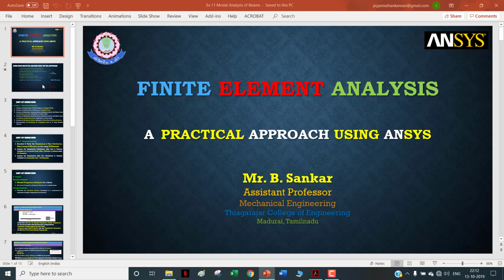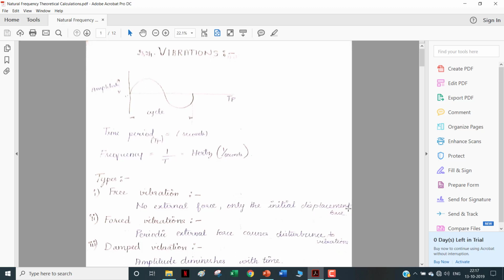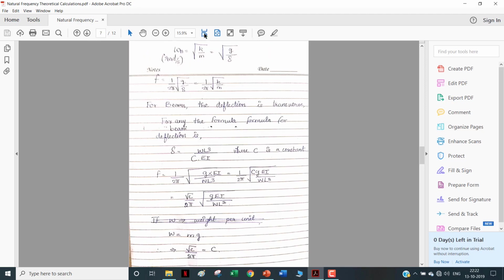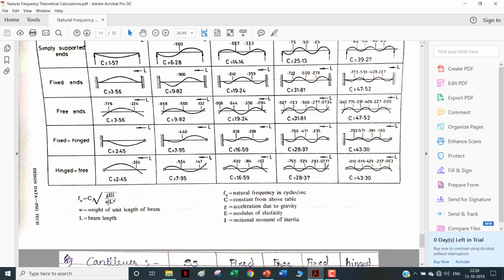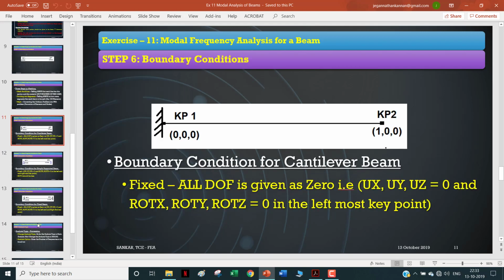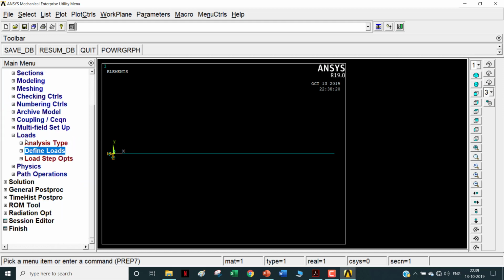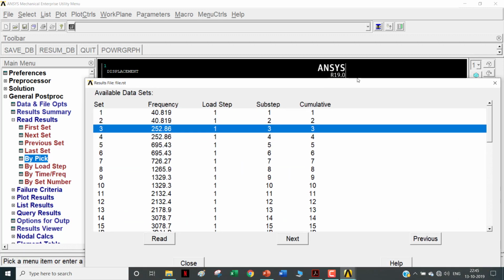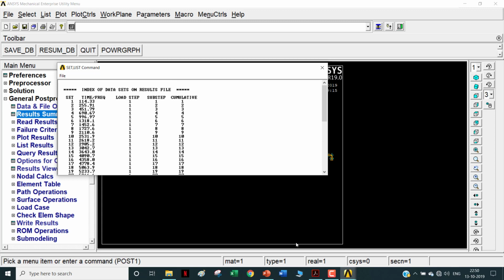Modal Frequency Analysis of Beam using ANSYS APDL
This is video tutorial on finding the natural frequency of a cantilever, simply supported and fixed beam using ANSYS APDL